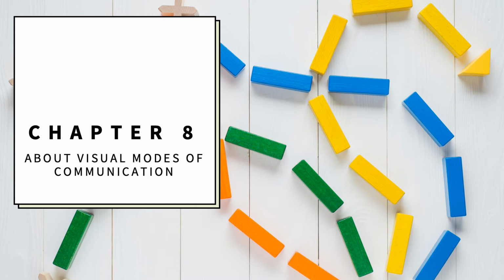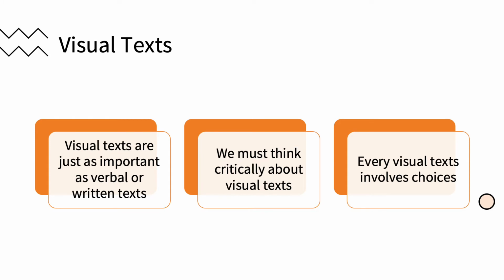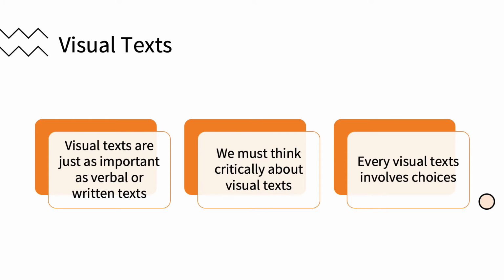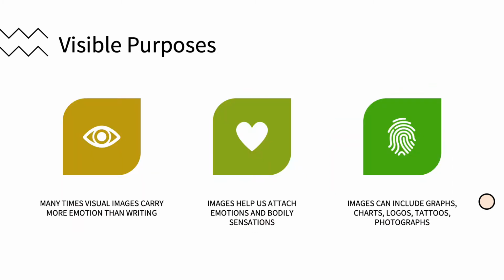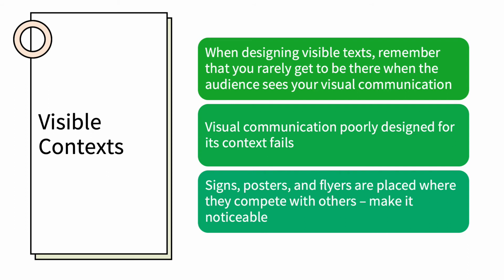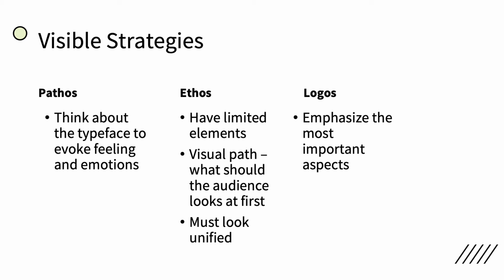Chapter 8 EN101 Fall 2020